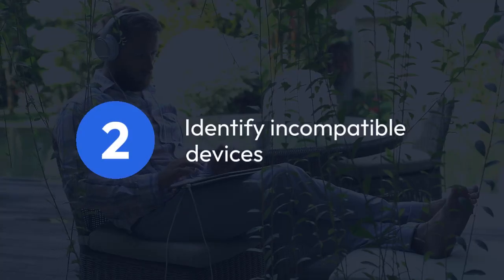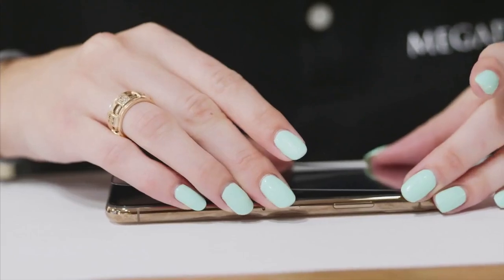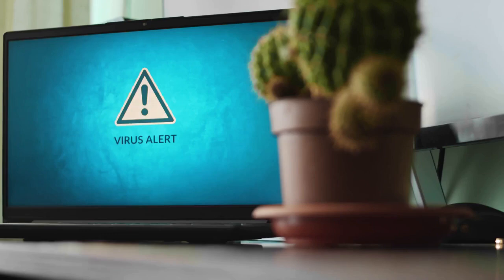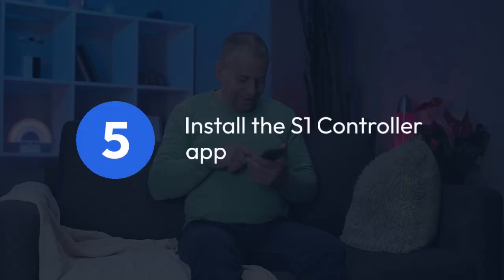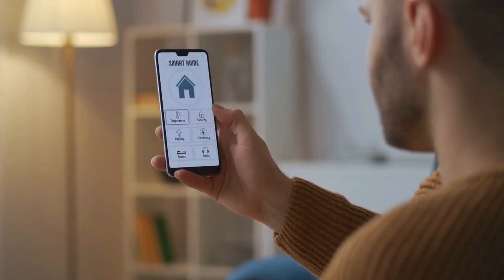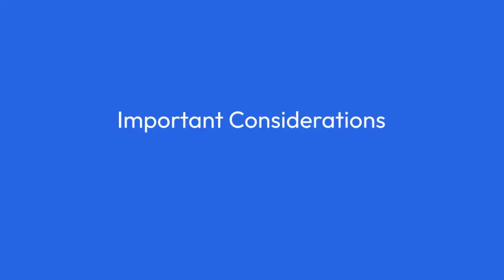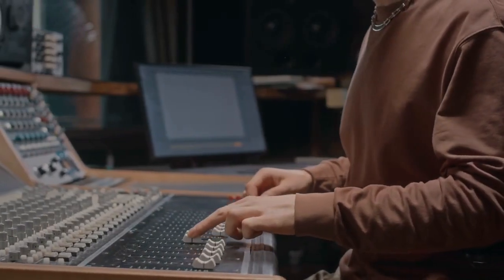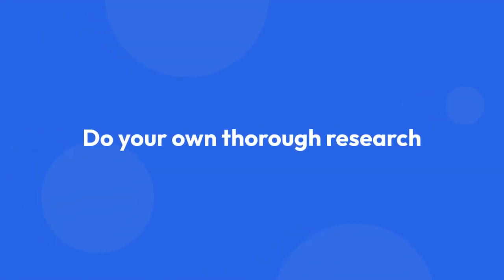How to Downgrade Sonos S2 to S1?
In this tutorial, learn how to downgrade your Sonos system from S2 to S1 to regain compatibility with older devices. Follow step-by-step instructions to seamlessly transition back to the S1 software version. Keep enjoying your Sonos setup without any limitations!